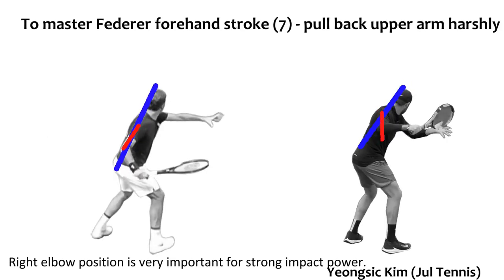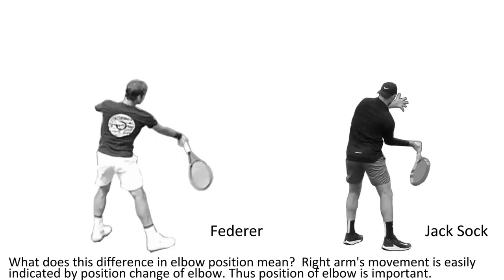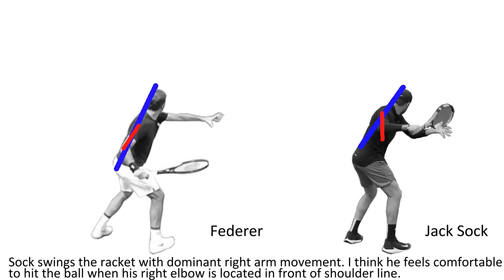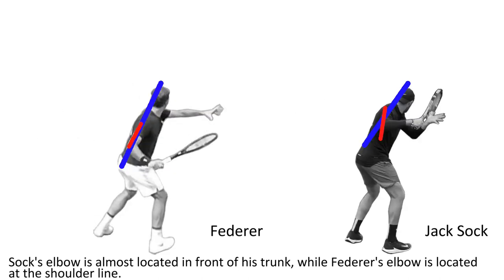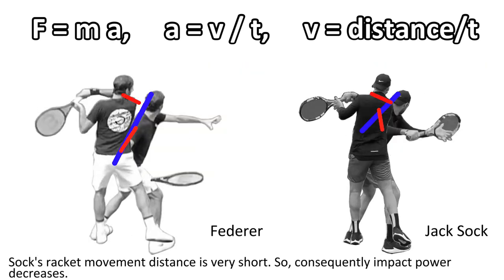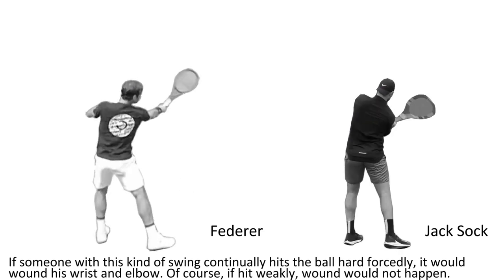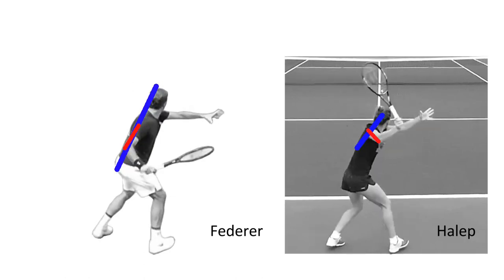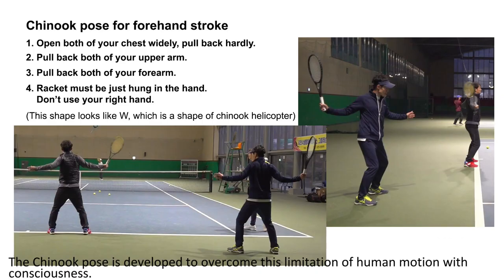To master Federer forehand stroke (7) - pull back upper arm harshly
Right elbow position is very important for strong impact power. When the takeback is completed, Federer's elbow is located deeply behind his trunk, but Jack Sock's elbow is almost in front of his trunk.